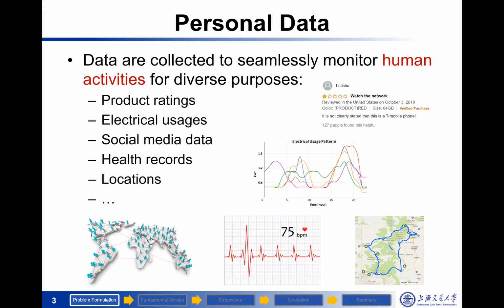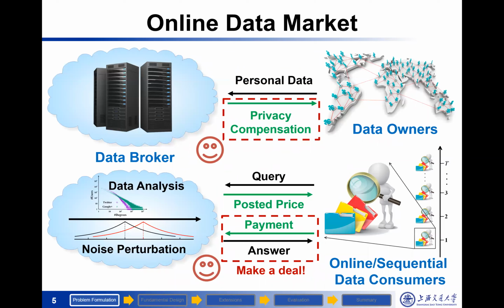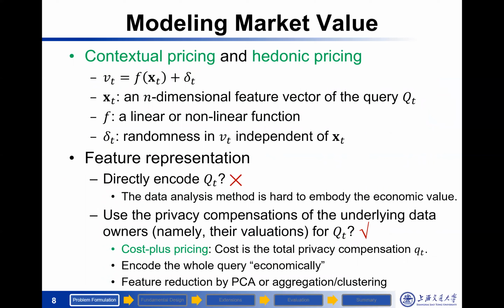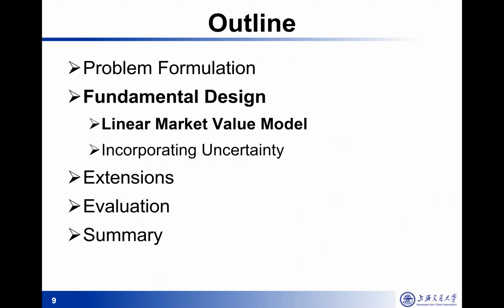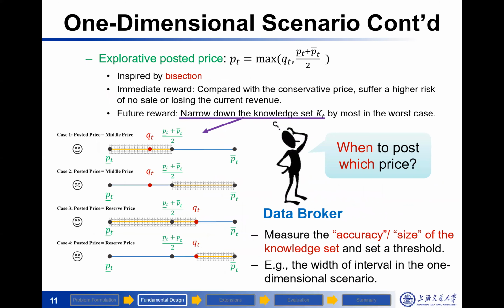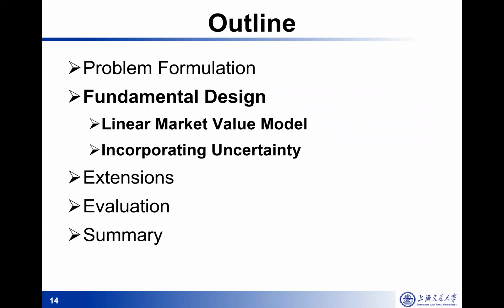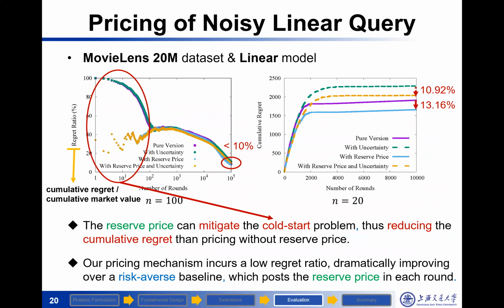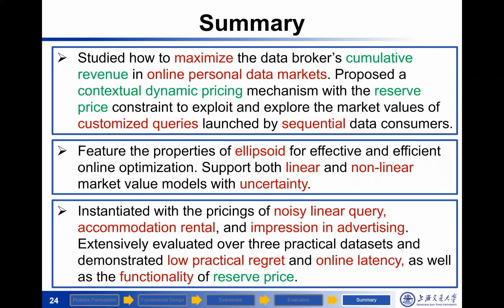298 Online Pricing with Reserve Price Constraint for Personal Data Markets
0:00:00 [Talk: Online Pricing with Reserve Price Constraintfor Personal Data Markets]
0:00:10 Outline
0:00:27 Personal Data
0:00:40 Data Circulation
0:01:16 Online Data Market
0:02:20 Revenue Maximization
0:03:03 Regret Minimization
0:03:37 Modeling Market Value
0:05:28 One-Dimensional Scenario
0:06:40 One-Dimensional Scenario Cont'd
0:07:39 Multi-Dimensional Scenario
0:08:07 Ellipsoid-Based Design
0:08:37 subGaussian Uncertainty
0:08:54 Performance Analysis
0:09:16 Extensions
0:09:50 Pricing of Noisy Linear Query
0:10:32 Pricing of Similar Products
0:11:17 Overhead
0:11:40 Summary